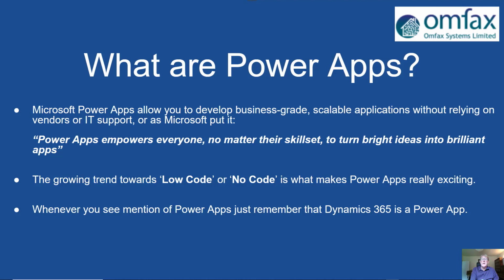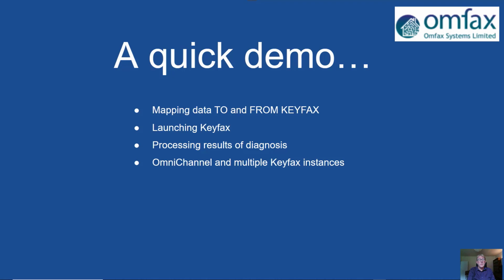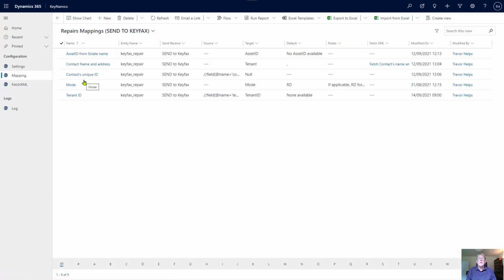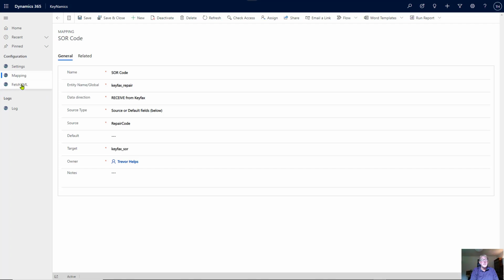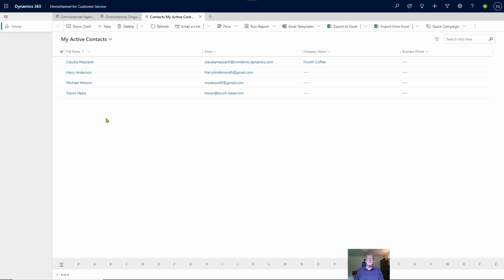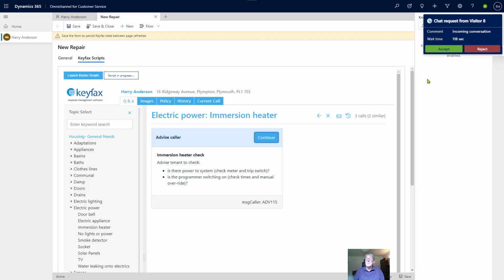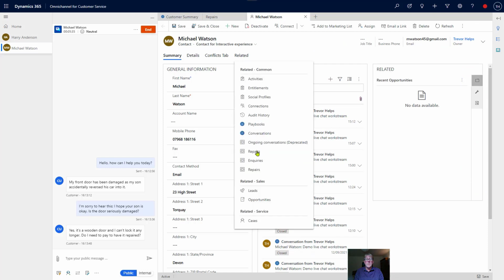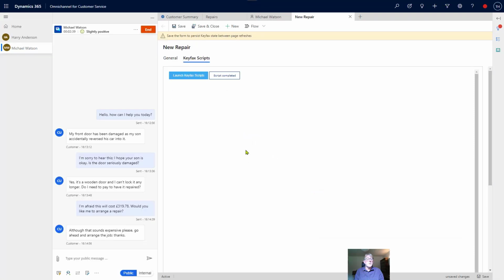Omfax Autumn Webinar 2021 (3) - Keynamics with Dynamics 365 and Omnichannel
Trevor Helps, Technical Director at Omfax and Touch-Base demonstrates how Keynamics enables Dynamics 365 users to launch Keyfax Repairs Diagnostics. He also demonstrates how a single user can have more than one instance of Keyfax open at a time as they handle incoming enquiries through chat and through the contact centre, using Omnichannel.